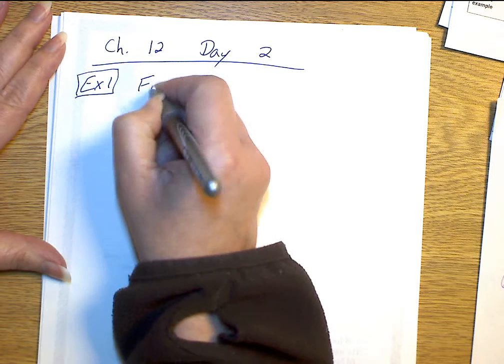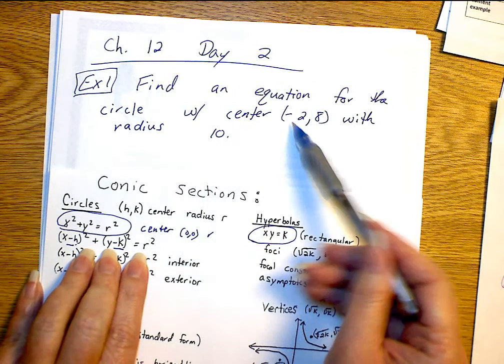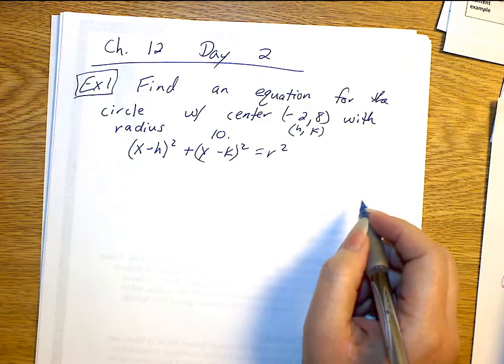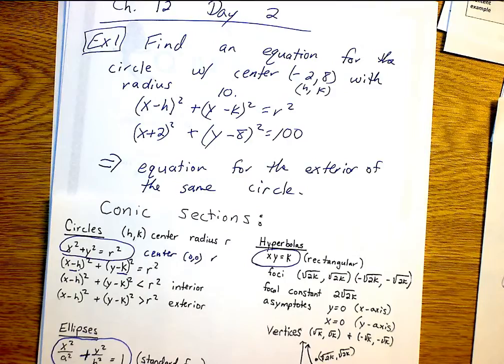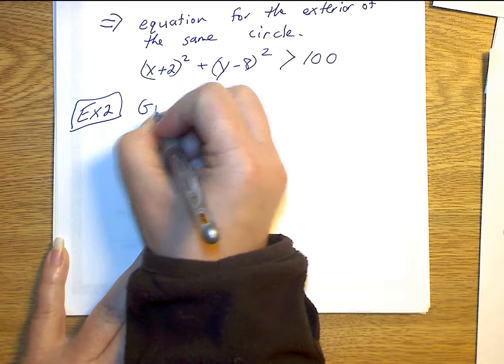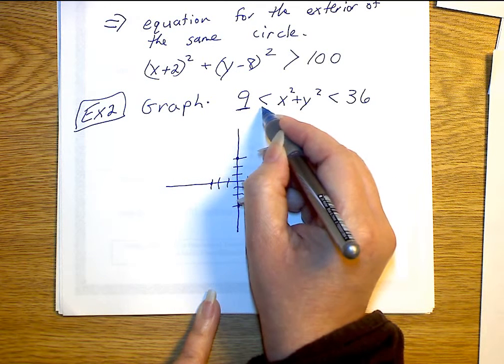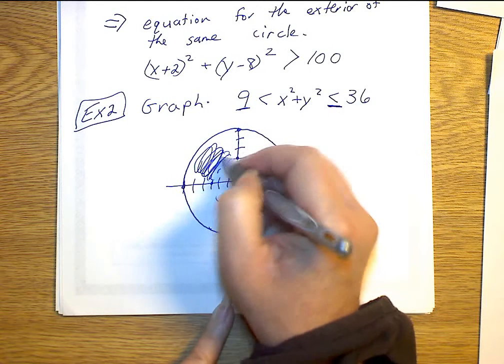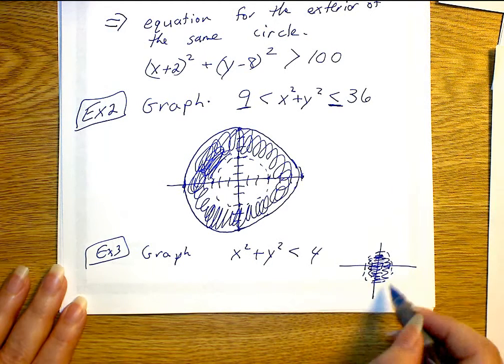ch 12 day 2 notes 1st hour